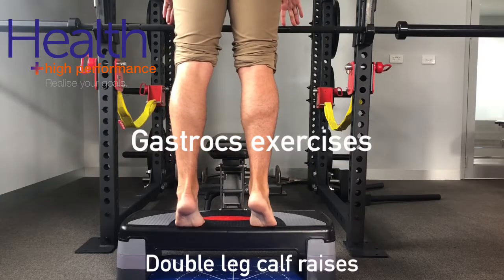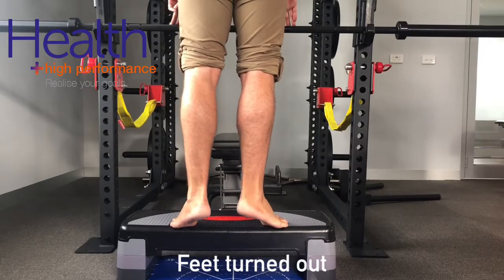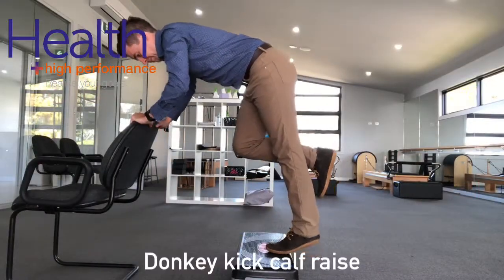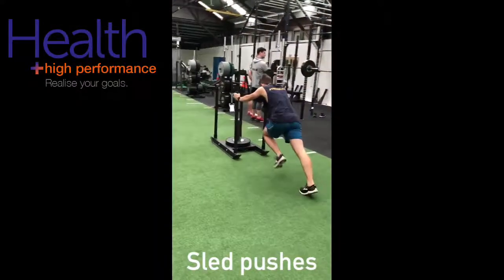Gastrocs exercises for calf strain | Melbourne Sports Chiropractor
In this video we will cover some exercises that are useful for calf strains, and targeting more the gastrocnemius muscle.

Starting with double leg calf raises: these can be performed with the feet facing forward, feet turned in, feet turned out, and then one foot in front of the other.

This can then be progressed to performing on single leg, then double leg with weight, and then single leg with weight (with the opposite leg supporting for balance).

Calf raises can also be performed with the rear leg under tension by performing either step up calf raises or donkey kick calf raises.

Weighted toe walks can be good to help build strength at end range plantarflexion.

Lastly weighted sled pushes can be modified to stress more the gastrocs by performing in a more upright position.